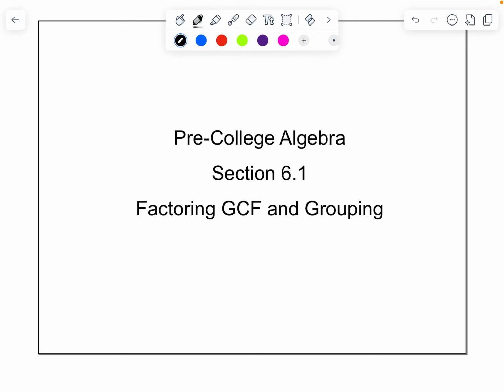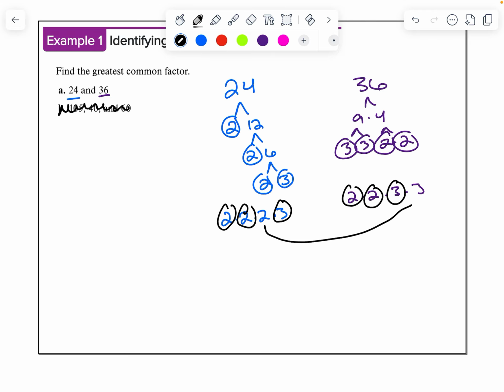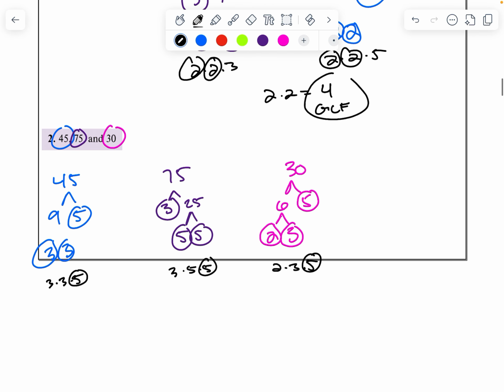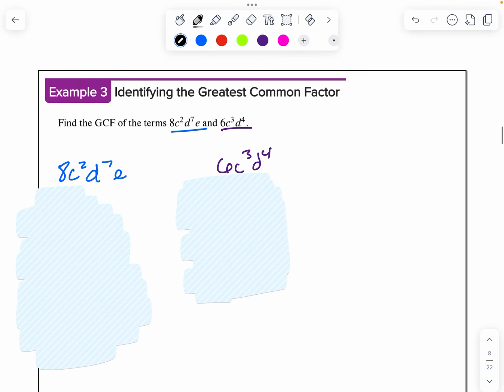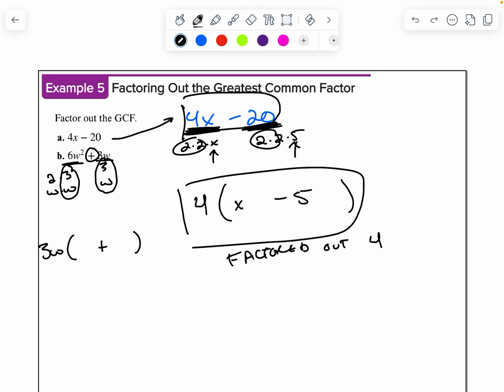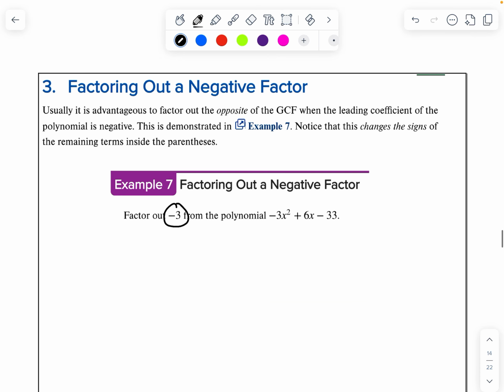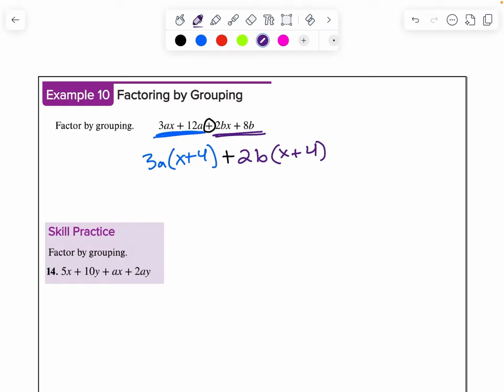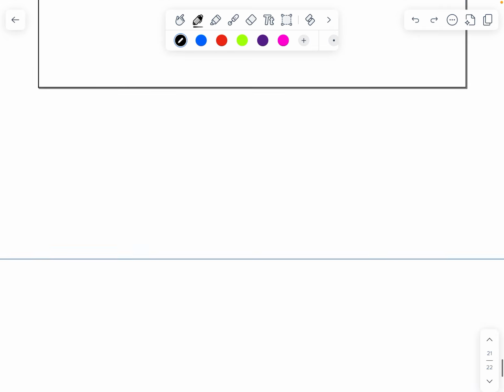Pre-College Algebra - Factoring GCF and Grouping